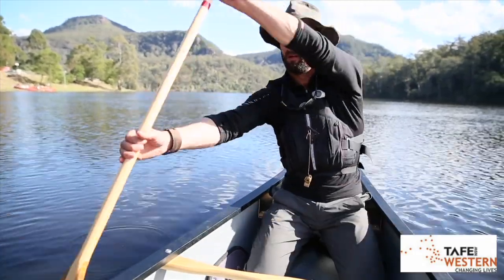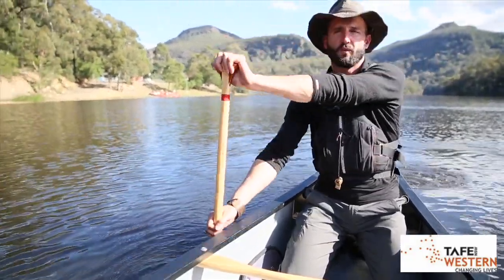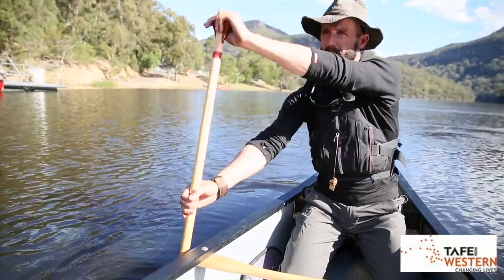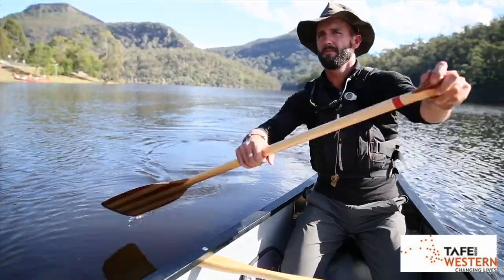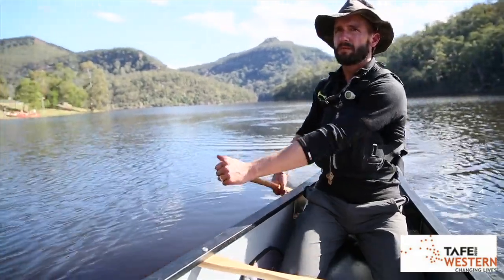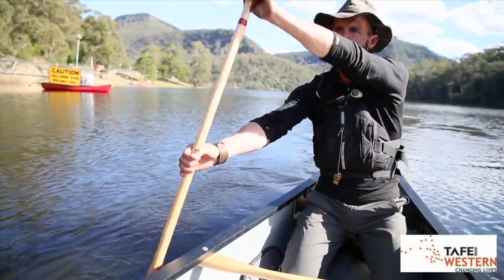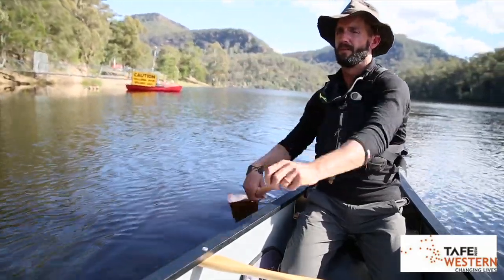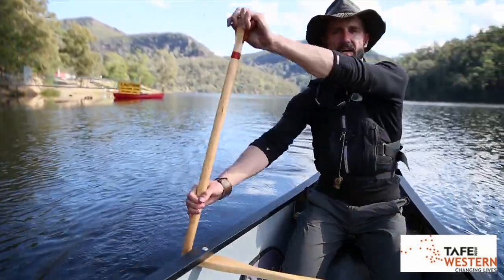Paddling a Canoe and Keeping it Straight using Forward, Sweep, and J-Strokes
Once you've got an idea of some of the basic canoe strokes typically used (forward, sweep, and j-strokes) it's time to work out how to put them together so that you're in control.  Instruction by Travis Frenay of Paddle & Portage Canoes (and TAFENSW).  Video by Stephen Curtain.